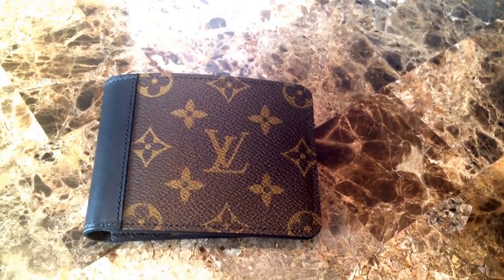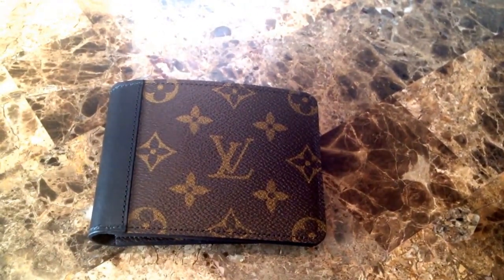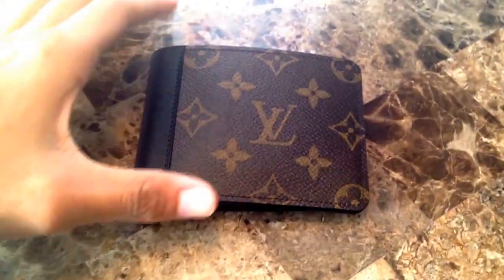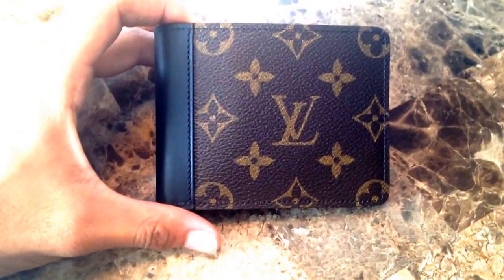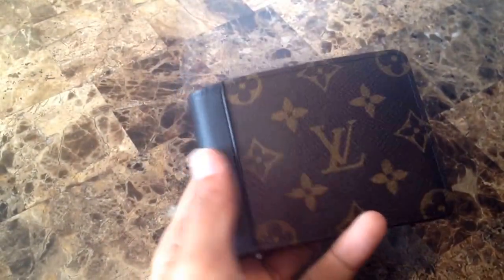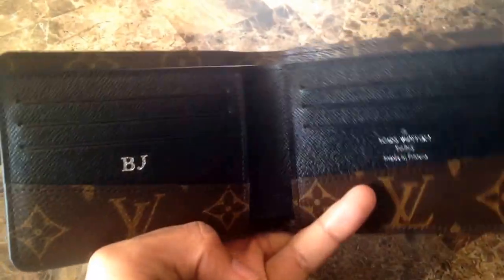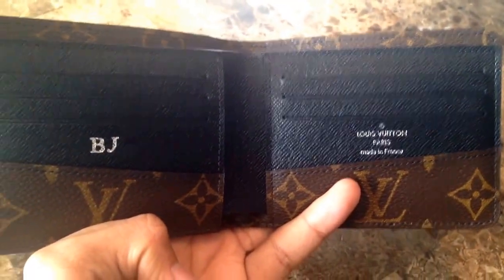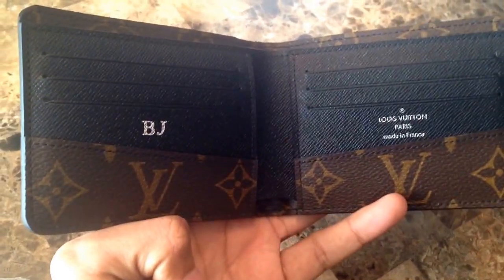Louis Vuitton Gaspar Macassar Wallet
This is a review on my new Louis Vuitton Gaspar Macassar wallet.